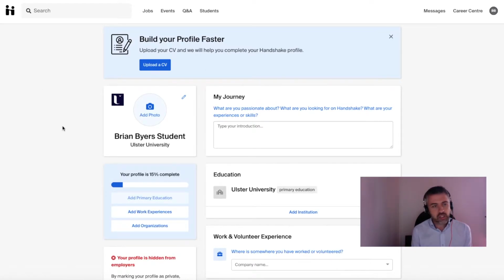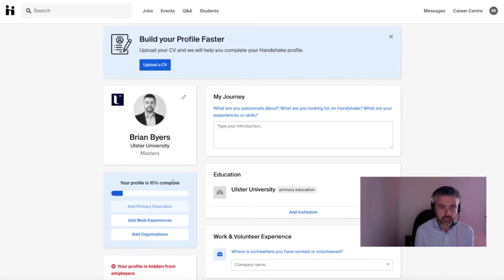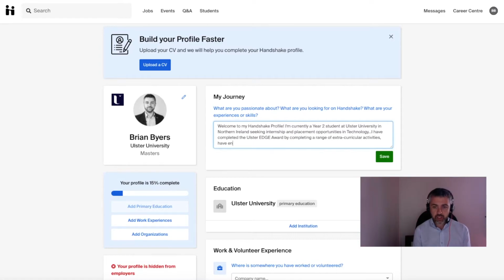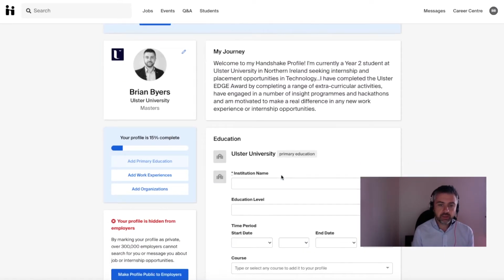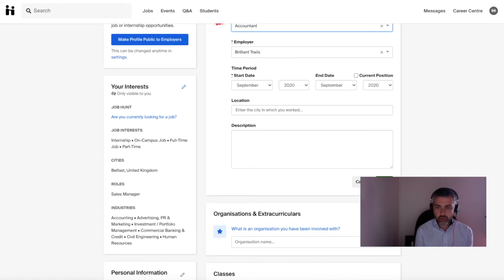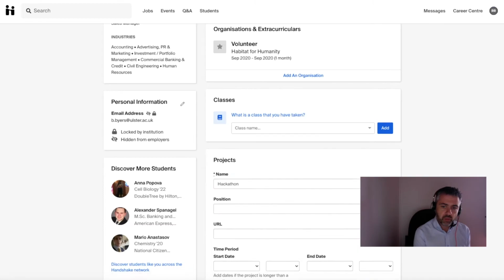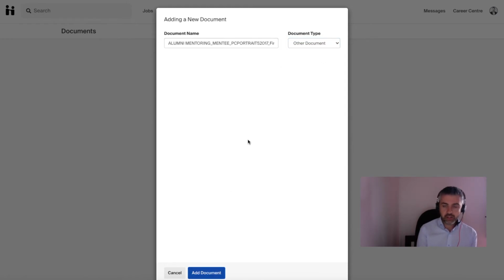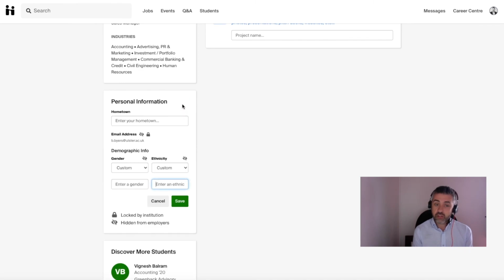Developing your Handshake profile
In this video Brian from Employability & Careers takes you through the Handshake profile. One of the best features of Handshake is that it connects you with employers and other students and graduates, and vice versa. At the core of this is your profile and it is really important that you complete your profile and make sure the information in it is accurate, positive and demonstrates your employability.